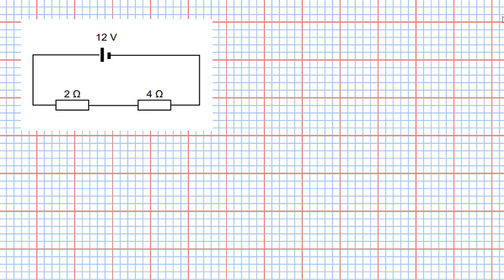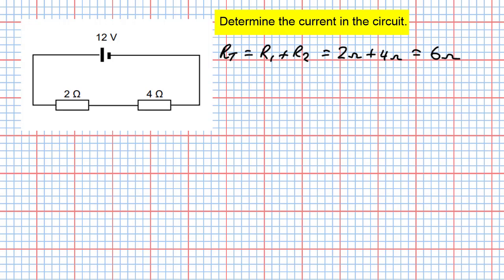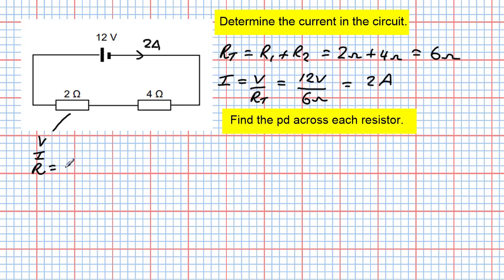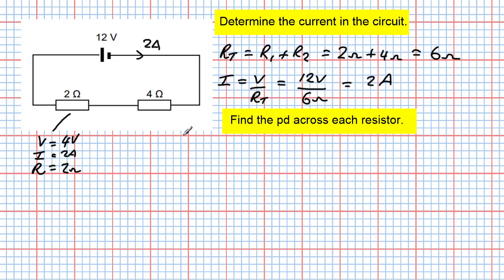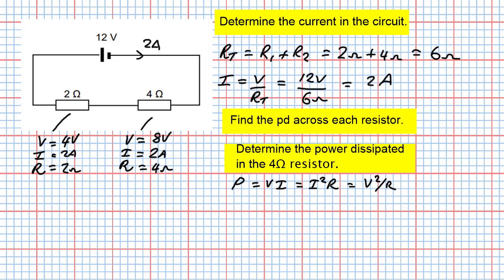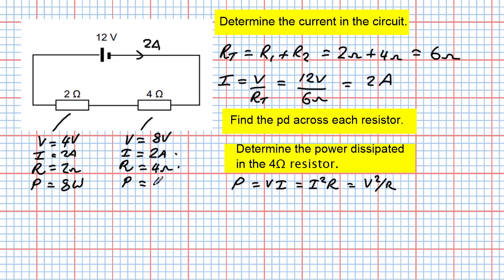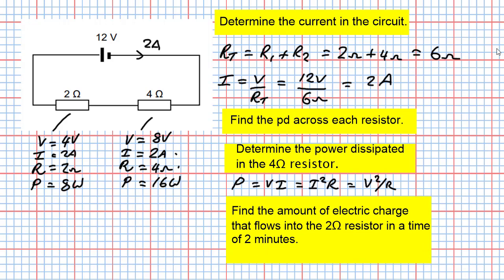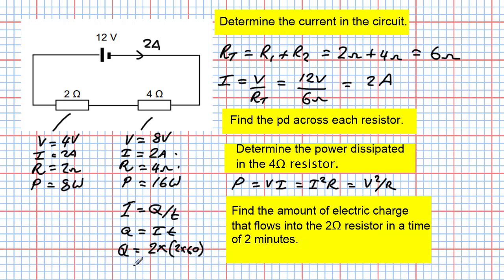Using Electrical equations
Circuit theory and electrical equations